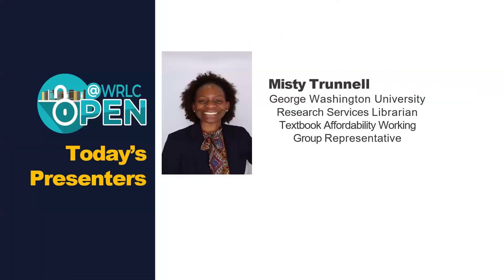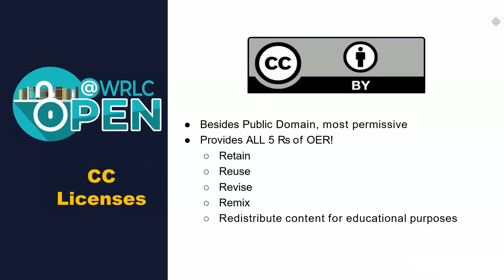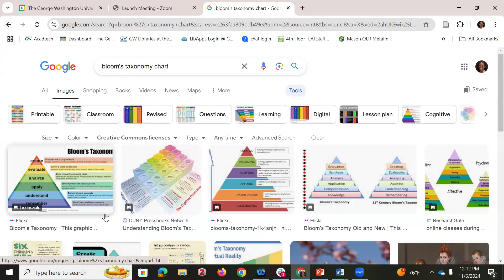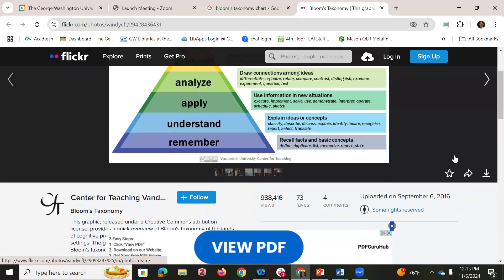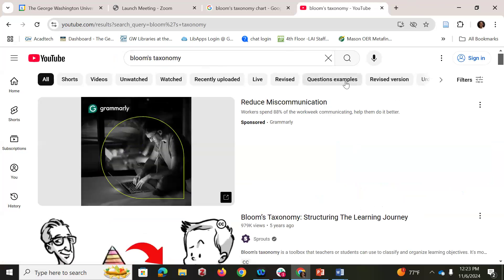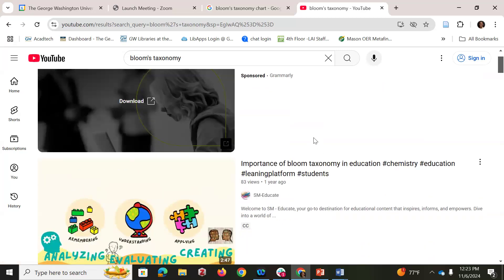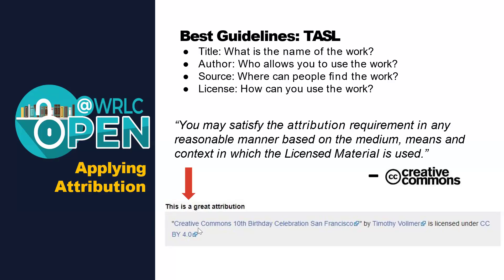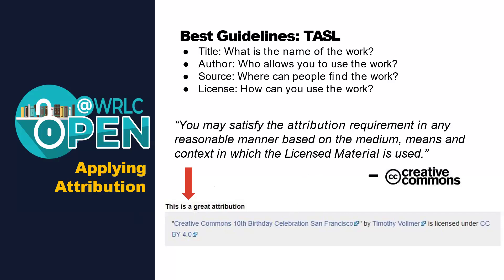OER Workshop: CC Licensing Public Domain Images, Photos, and Video